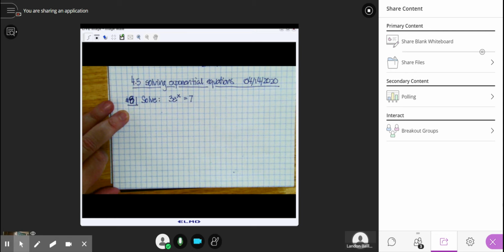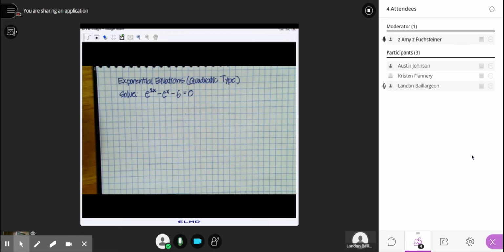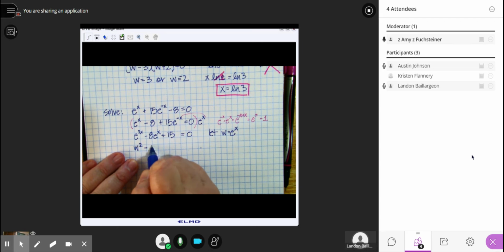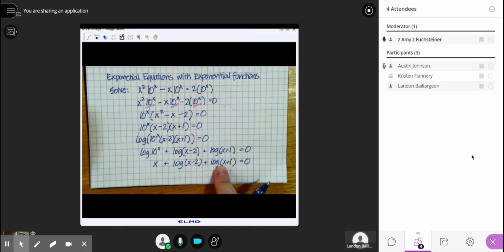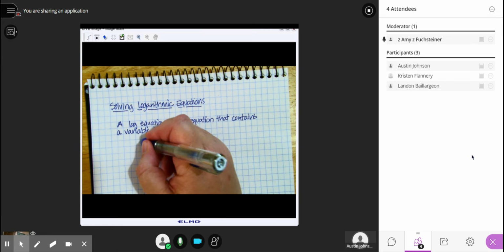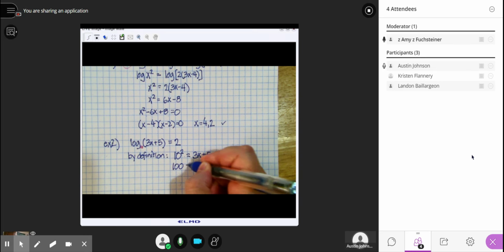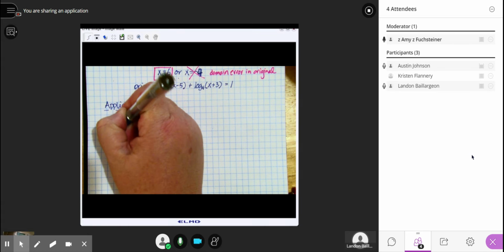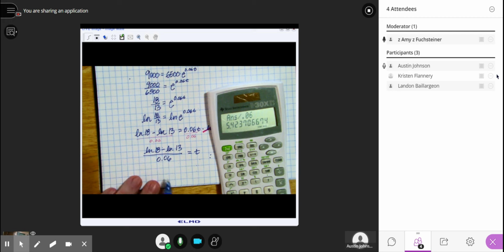College Algebra : Solving Logarithmic Equations ( Section 4.5)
College Algebra
Solving Logarithmic Equations
Section 4.5